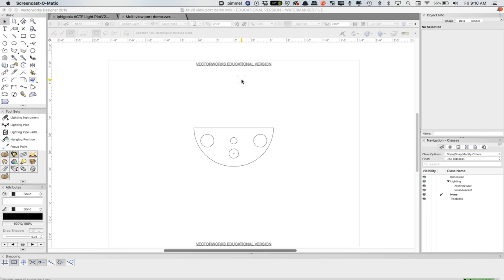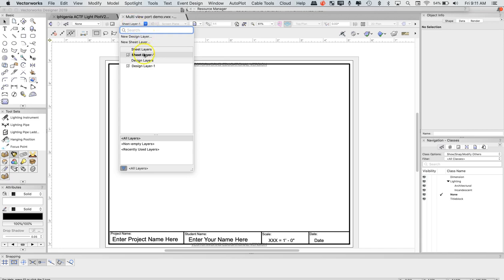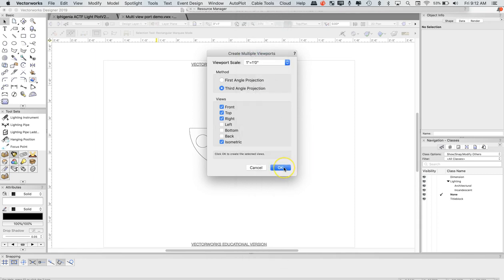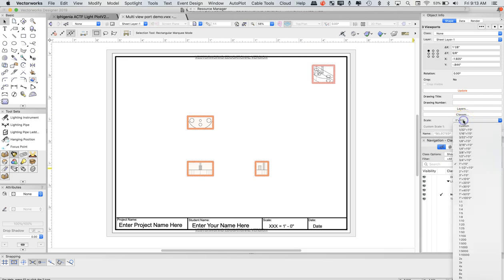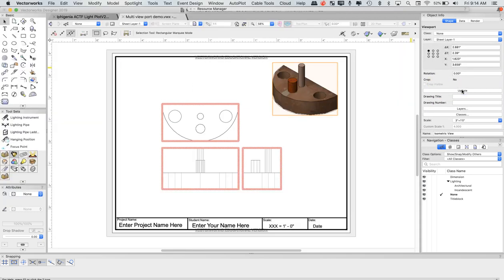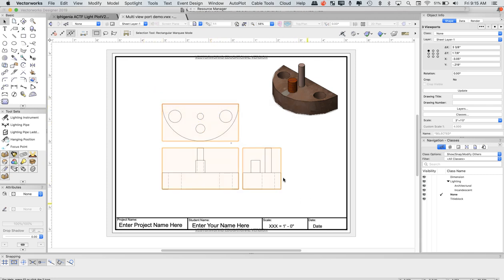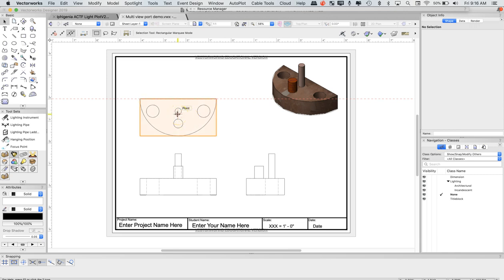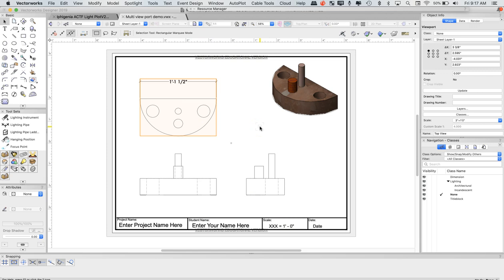Create Multiple Viewports in Vectorworks 2019